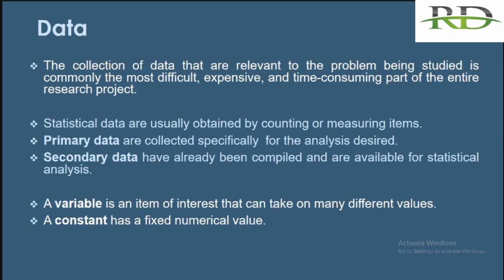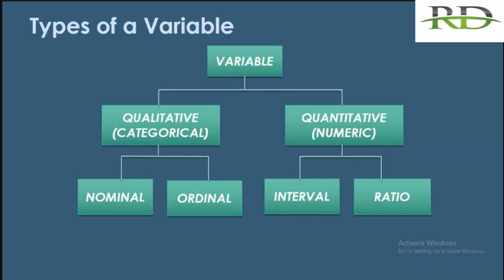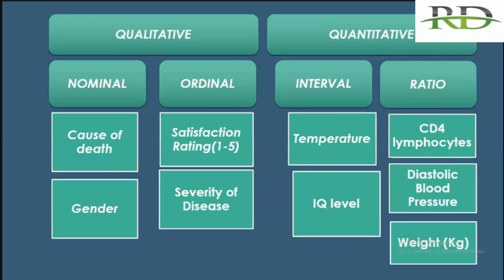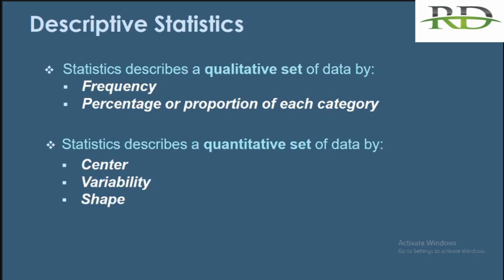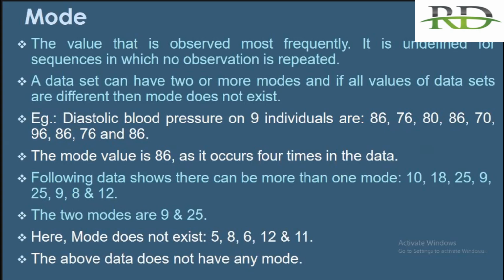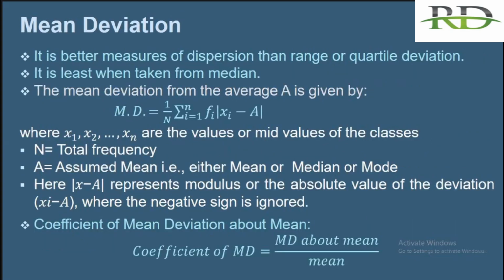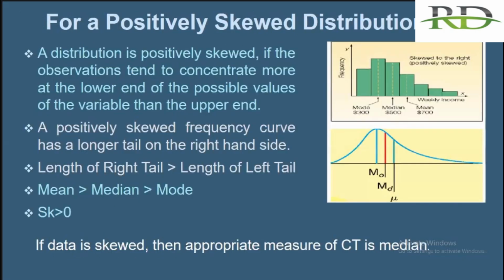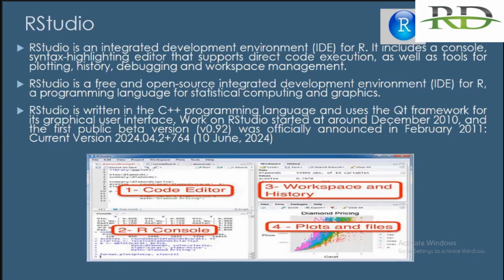Descriptive Statistics Using R Studio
Dive into the world of descriptive statistics with this comprehensive tutorial on using R Studio. Whether you're a beginner or looking to refresh your skills, this video will guide you through the essential techniques to summarize and analyze your data effectively.

🌟 In This Video, You’ll Learn:

How to import and clean your data in R Studio.
Key descriptive statistics like mean, median, mode, and standard deviation.
Visualizing your data with histograms, boxplots, and more.
Generating summary statistics tables.
R Studio is a powerful tool for data analysis, and mastering descriptive statistics is a fundamental step in any data-driven project. By the end of this video, you'll have the confidence to apply these techniques to your own datasets!